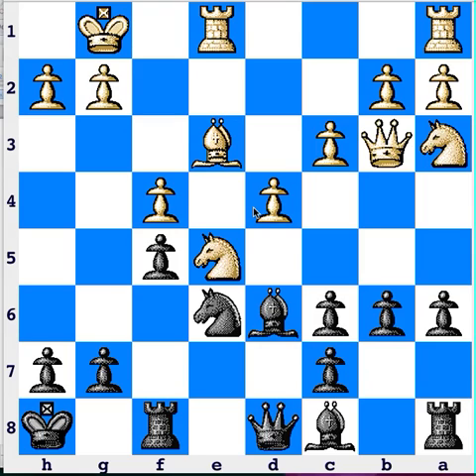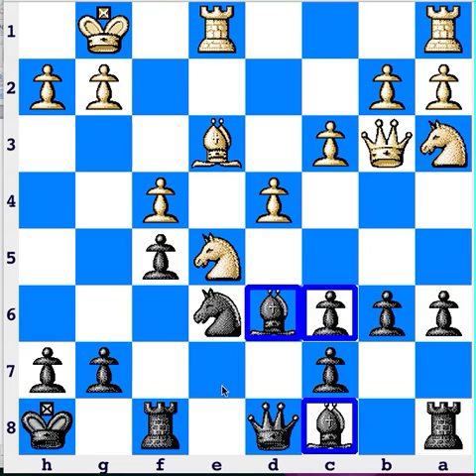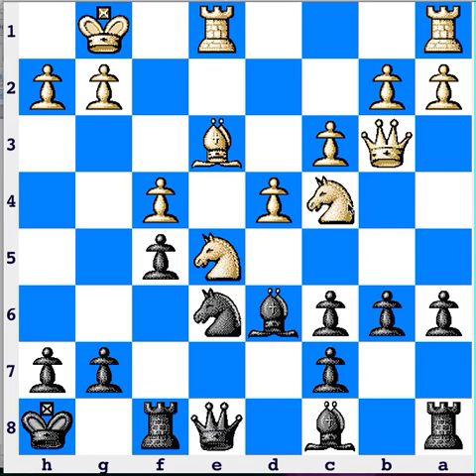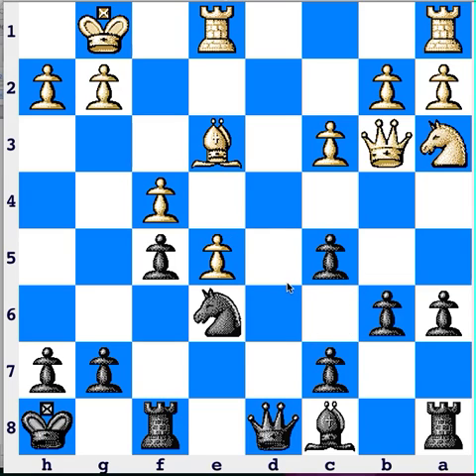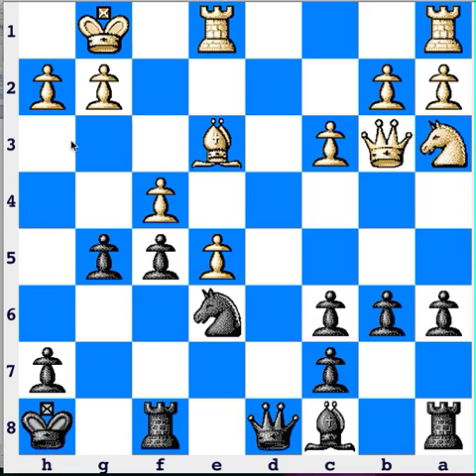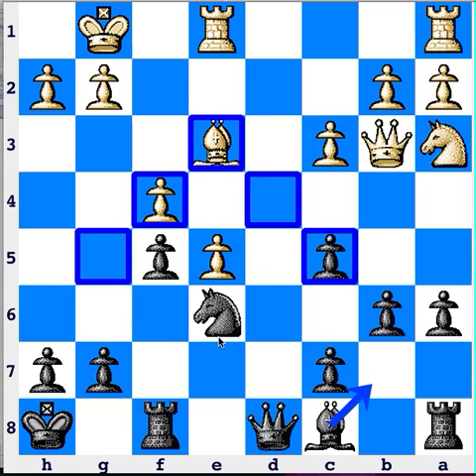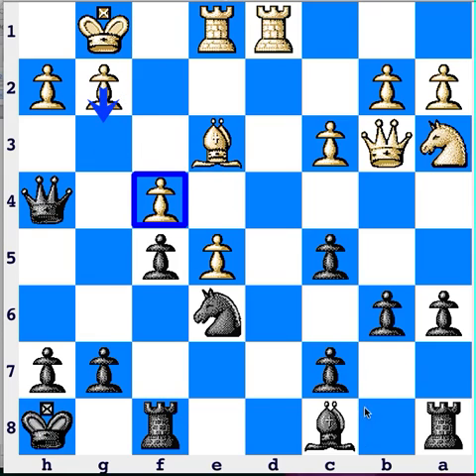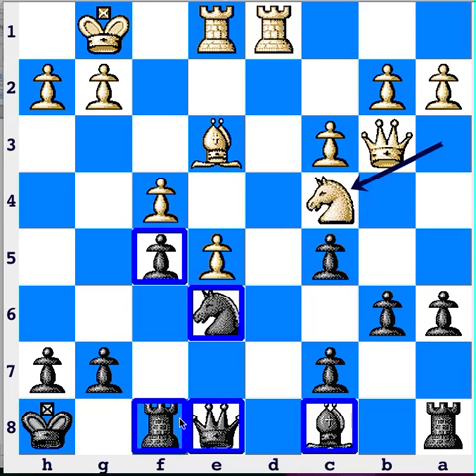Reassess Your Chess #39 Knights - Test 3